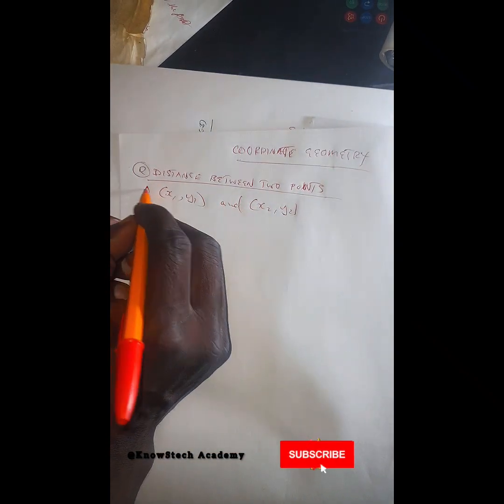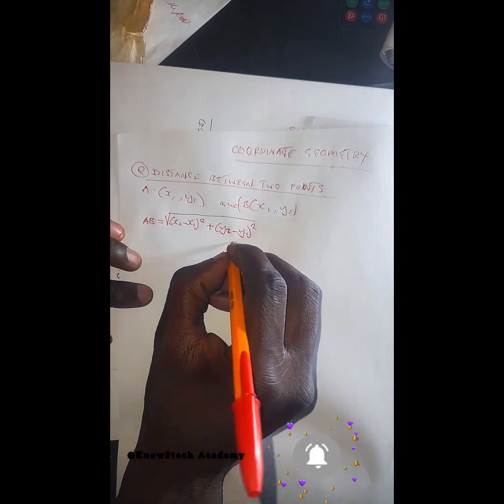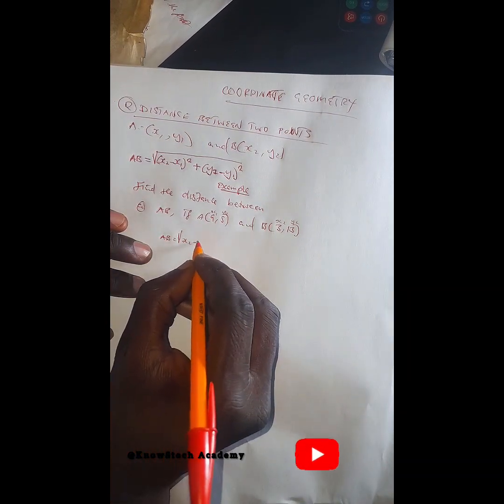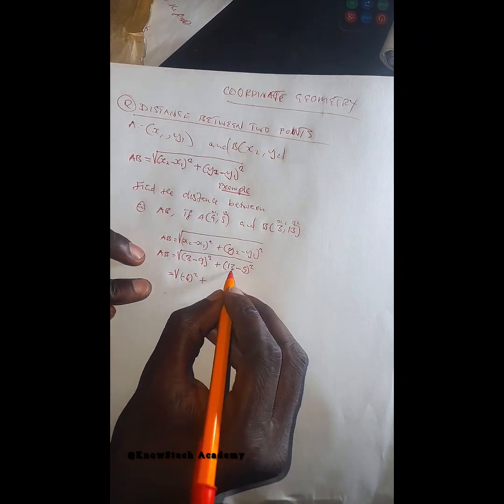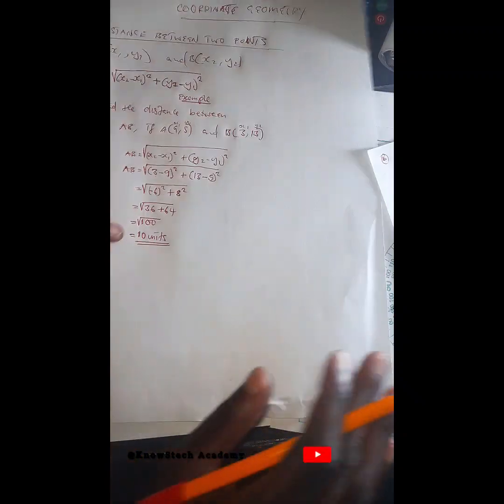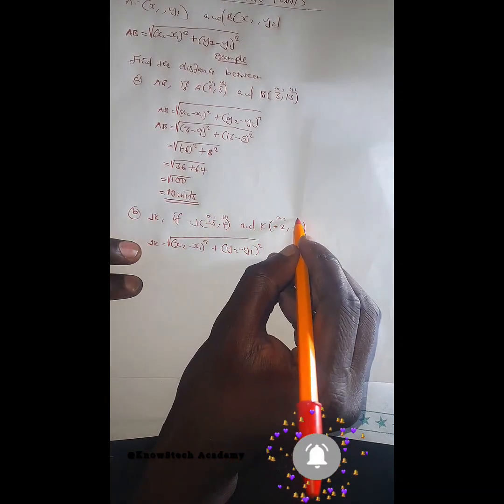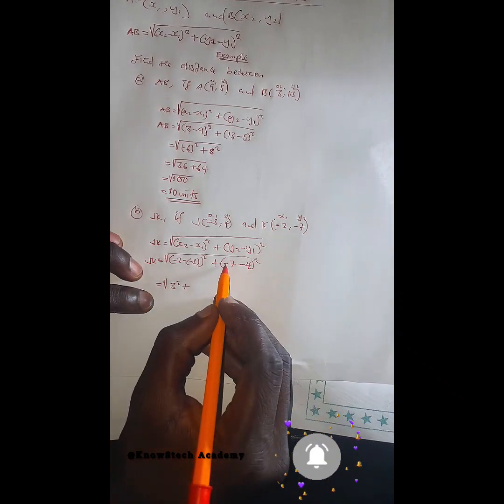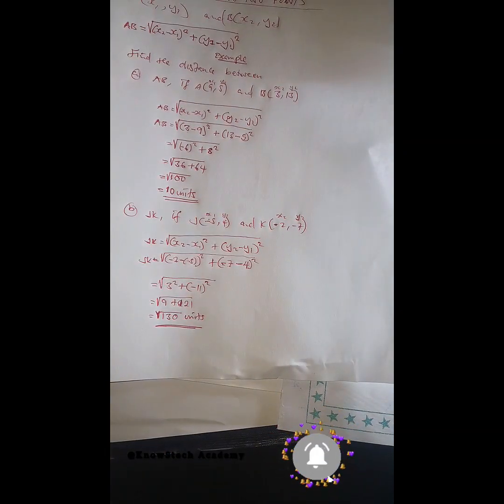Math| COORDINATE GEOMETRY | LESSON 2| DISTANCE BTW TWO POINTS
DISTANCE BETWEEN TWO POINTS @knowstechacademy-m8f